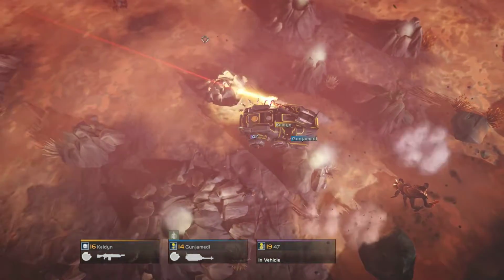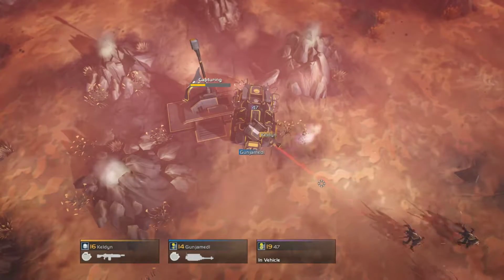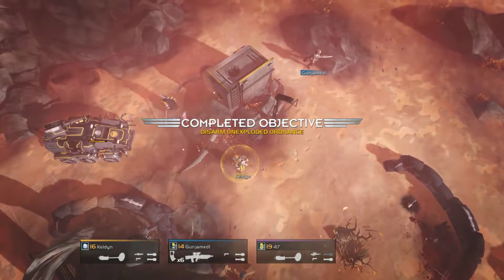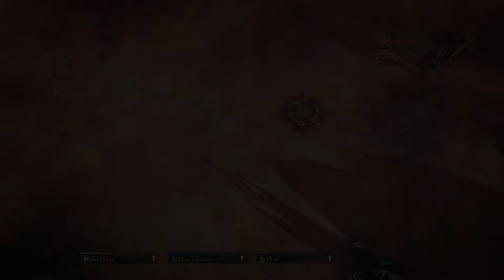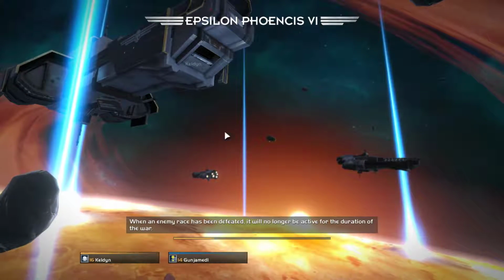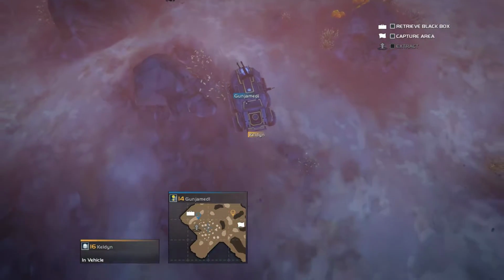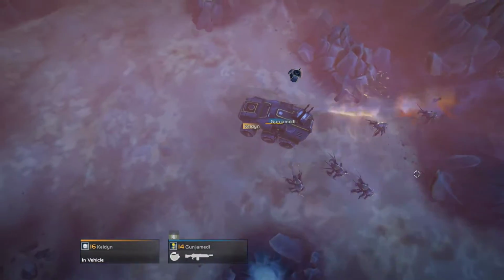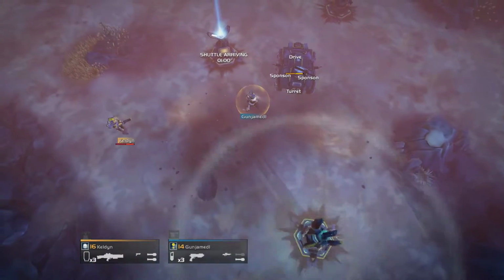Helldivers ep 2 with Keldyn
"HELLDIVERS™ is a hardcore, cooperative, twin stick shooter from the creators of Magicka. As part of the elite unit called the HELLDIVERS, players must work together to protect SUPER EARTH and defeat the enemies of mankind in an intense intergalactic war."